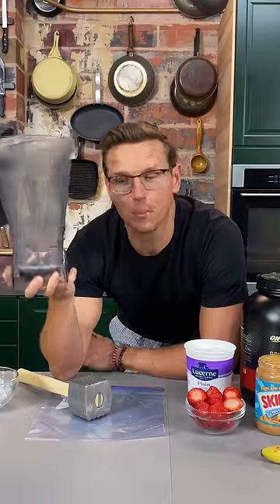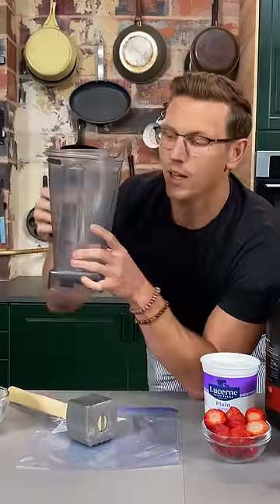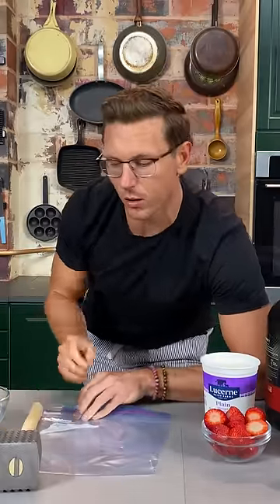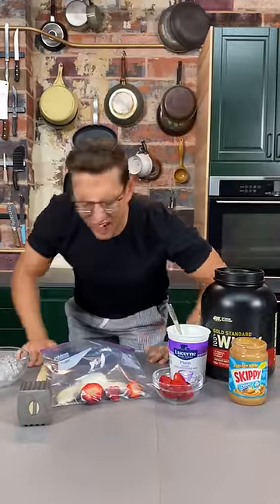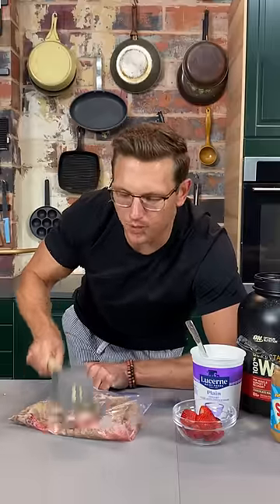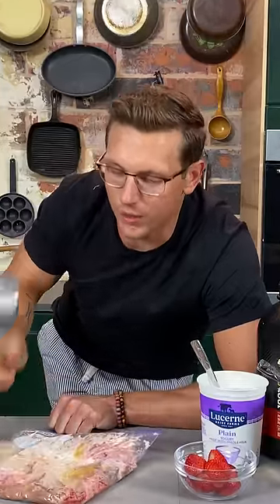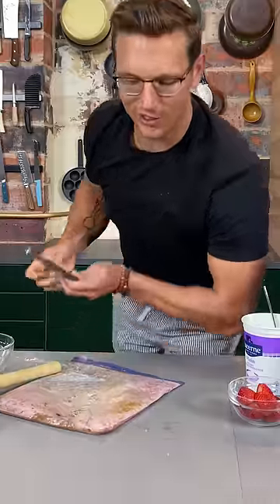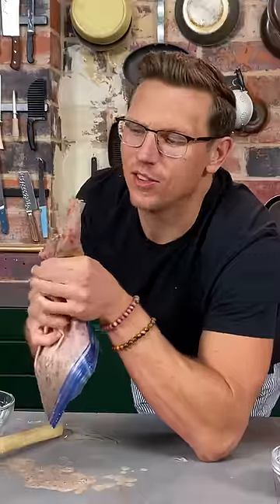Blenders Are Pointless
Do you agree?